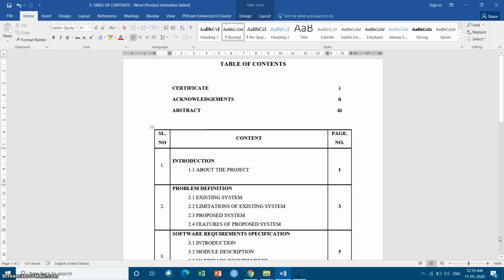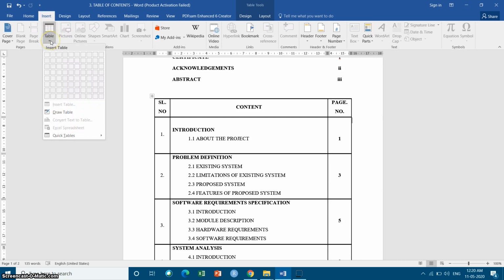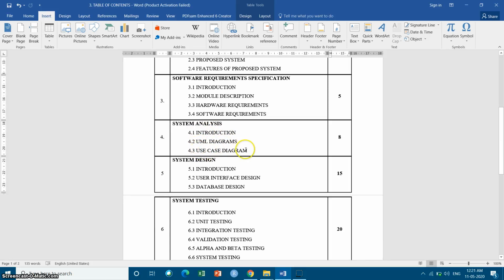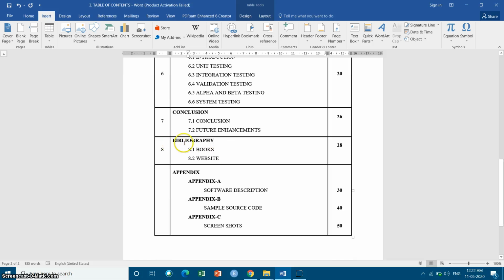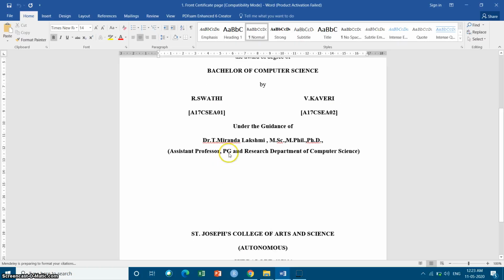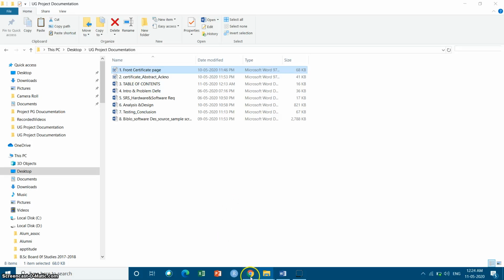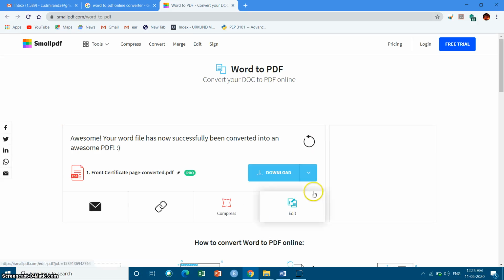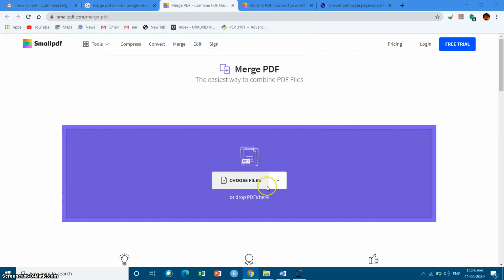SJCTNC JCS601 SAMPLE UG PROJECT DOCUMENTATION TOC PART 7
UG PROJECT DOCUMENTATION, TABLE OF CONTENT